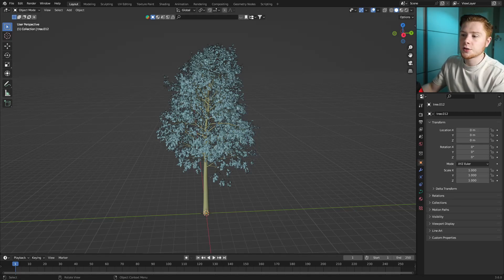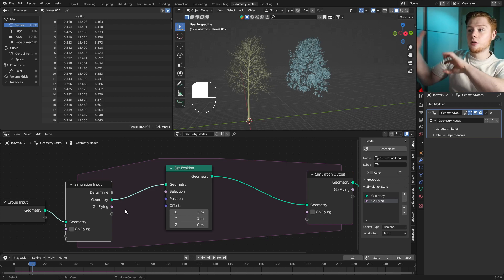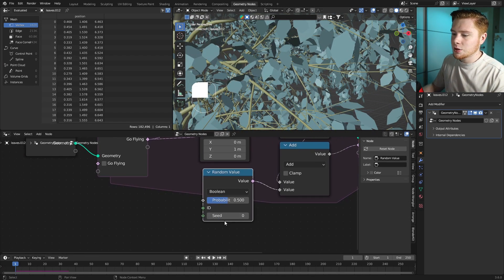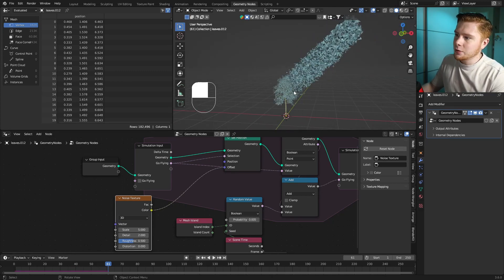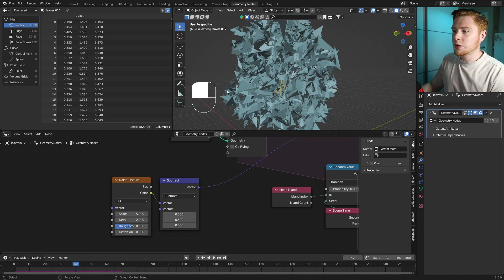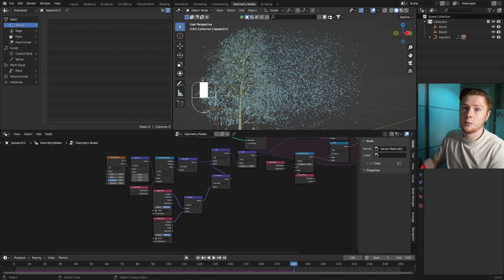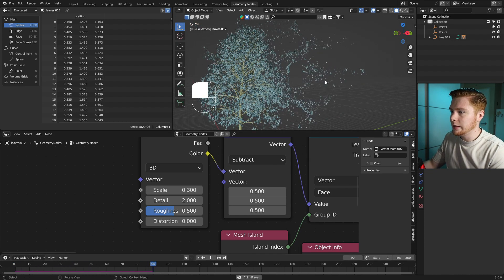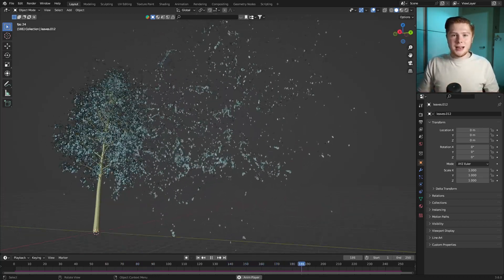The Best Way To Animate Your Leaves in Blender 3.6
Get ready to bring your animations to life! In this hands-on tutorial, we'll dive deep into Blender 3.6's Simulation Nodes to show you how to make leaves fall from any tree and fly through the wind.

🚀 What You'll Achieve:

- Master Blender 3.6's Simulation Nodes for stunning leaf animations.
- Learn to create realistic leaf fall and wind-driven motion.
- Customize wind effects to suit your creative vision.
- Elevate your animation skills to pro-level.
- Whether you're a Blender enthusiast or a beginner, this step-by-step guide will empower you to add a touch of cinematic magic to your projects.

Share your incredible leaf animations in the comments below – I can't wait to see your creations take flight! 🍂

💬 Questions or need assistance? 💬

Ready to make your animations stand out? Let's dive in and make those leaves dance!

Timestamps:
00:00 Lets embrace nature!
00:10 Scene setup
00:21 Pick random leaves to start flying
03:24 Create wind effect
08:04 We embraced nature!
08:29 Demo Animation Of Generator